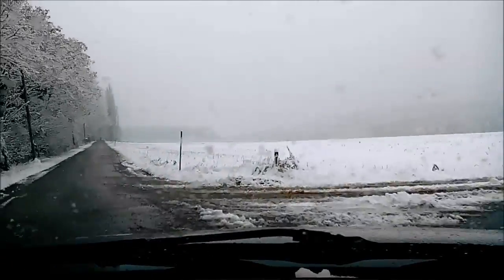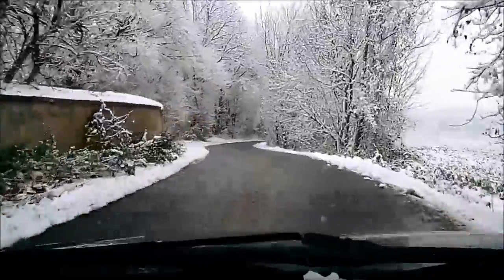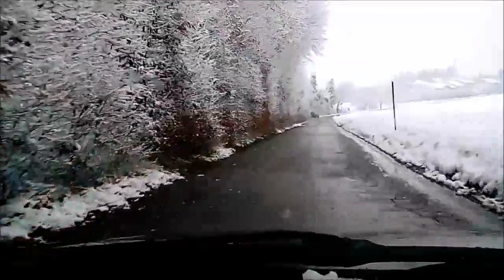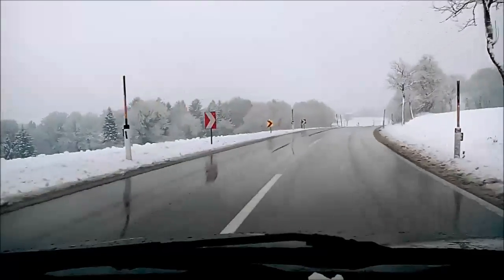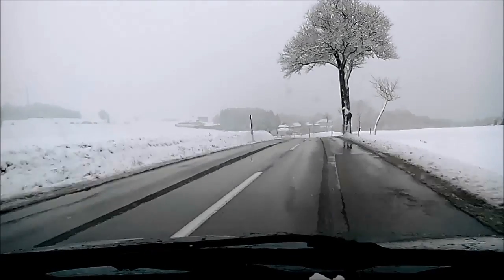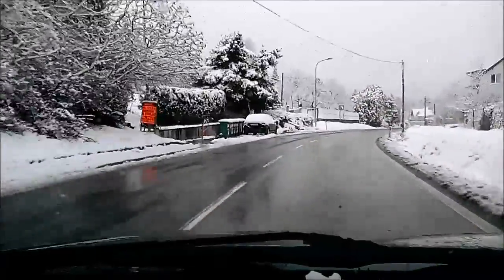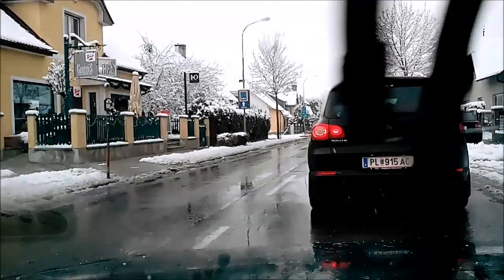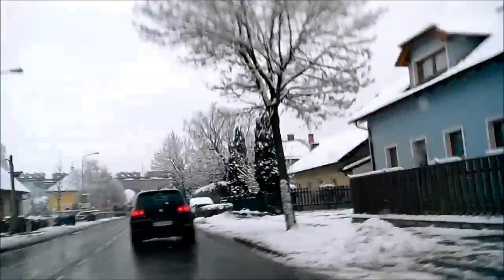November snow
Snow on November 26th, 2015 in Lower Austria around the towns of Ollersbach, Schönfeld and Neulengbach.